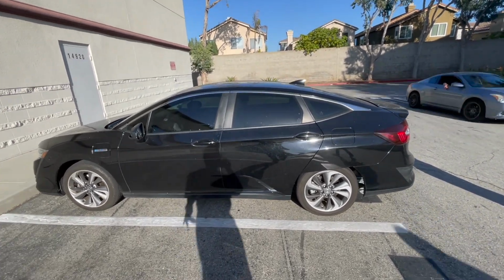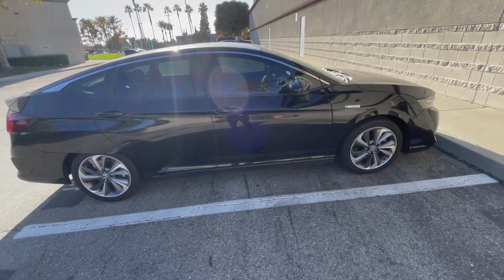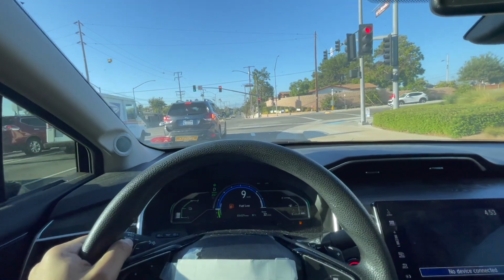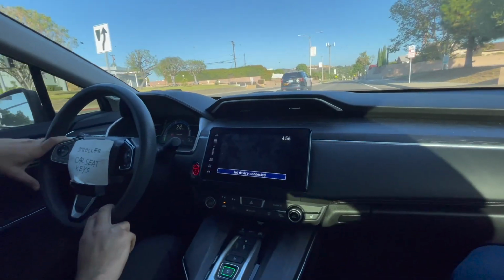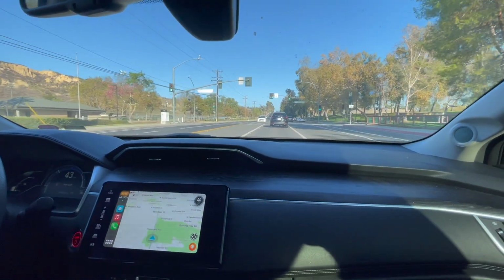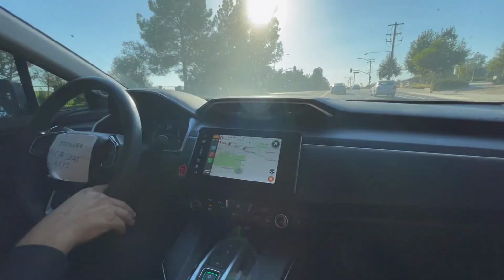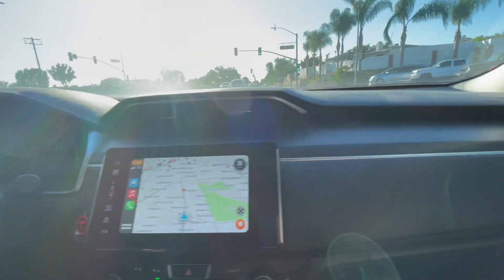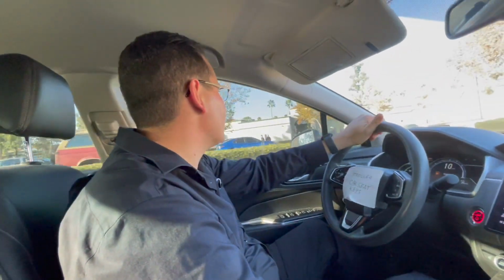2018 Honda Clarity PHEV - The Hybrid Game Changer?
Thanks to my friend Benet for sharing his Honda Clarity with us!